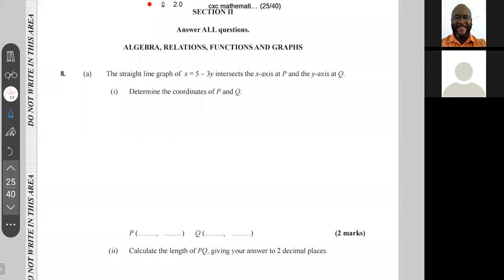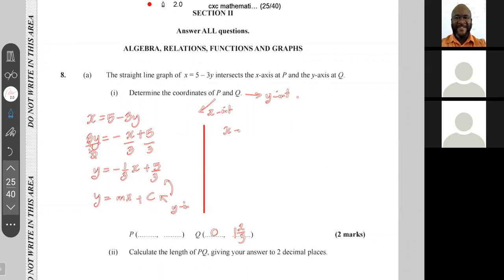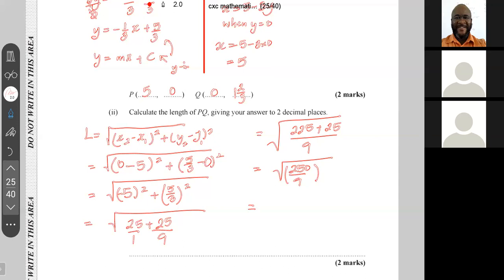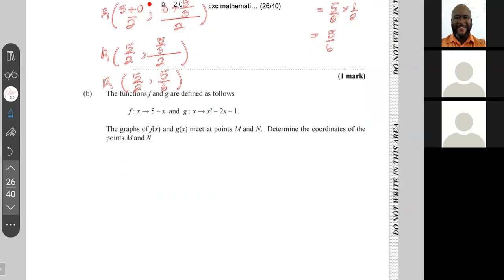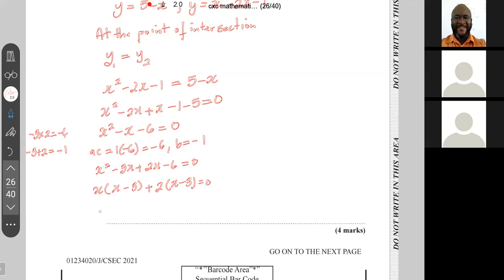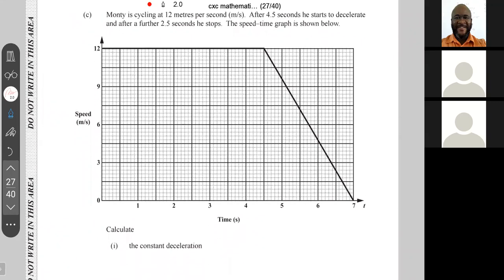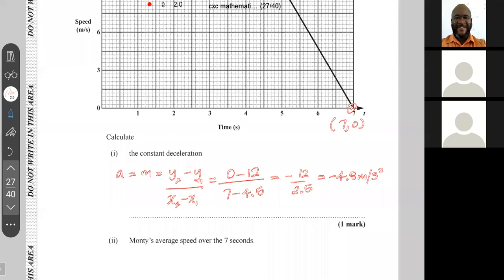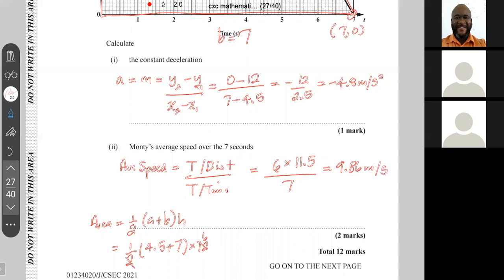January 2021 Q8